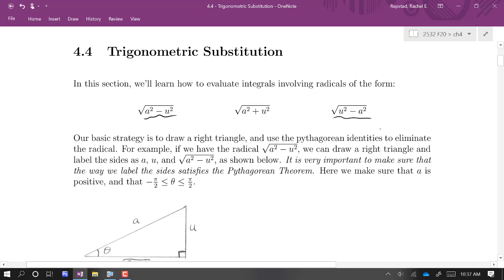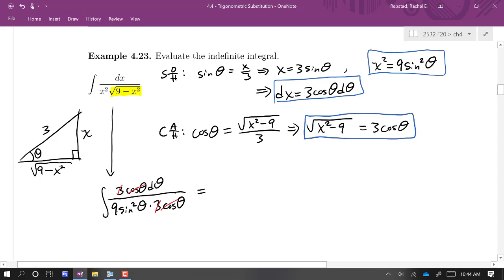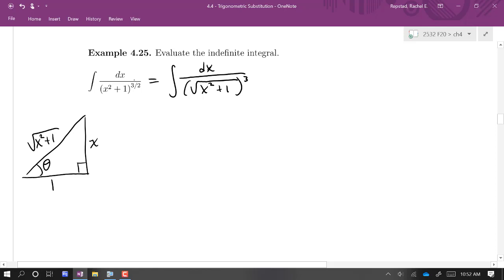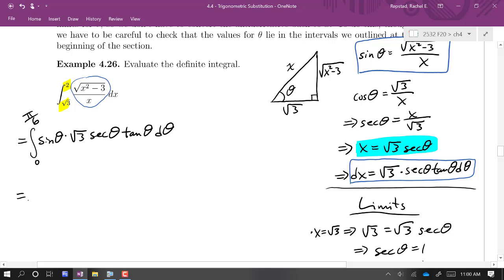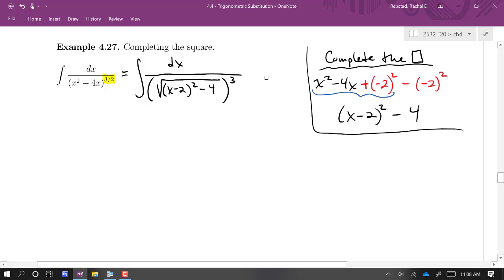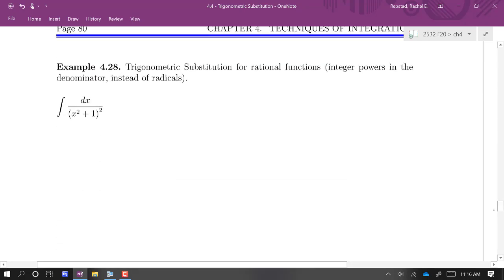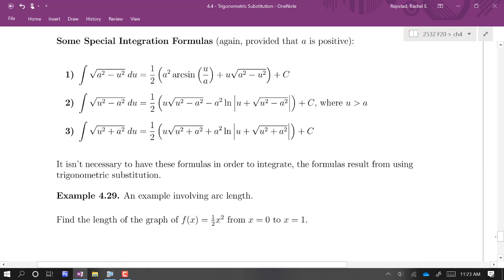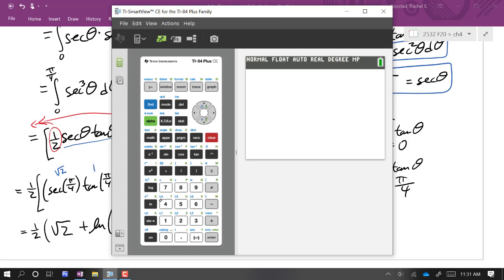MAT-2532: 4.4 - Trigonometric Substitution